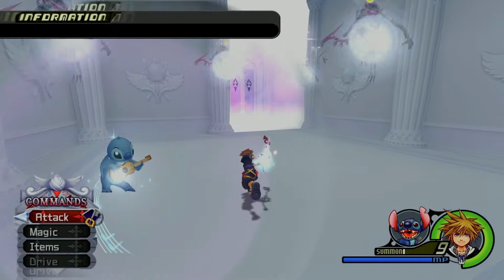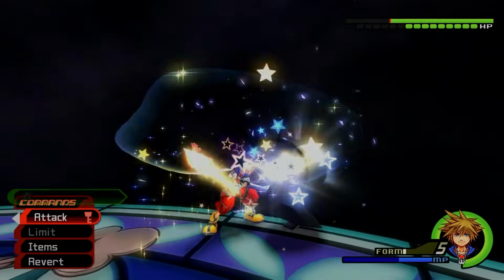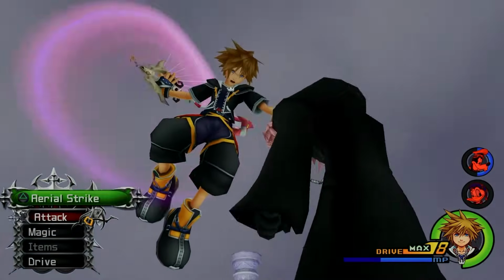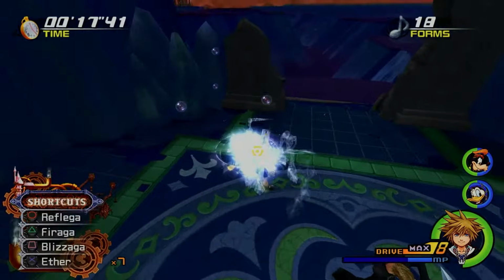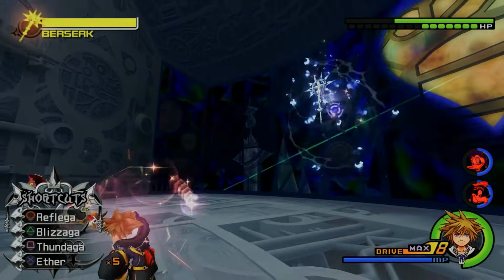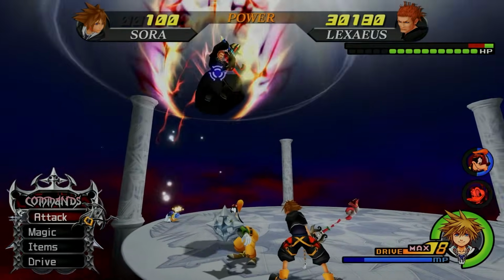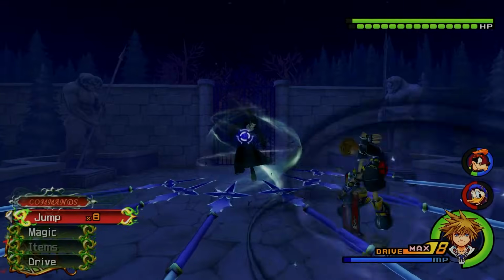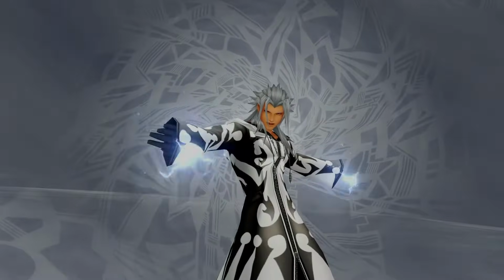Beating Kingdom Hearts 2's Data Organization at Level One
You ask and I deliver, here's how I beat the entire Data Organization in Kingdom Hearts 2 Final Mix at Level One!

Chapters:
0:00 – Intro
1:00 – Cavern of Remembrance
4:42 – Roxas
7:05 – Larxene
9:06 - Marluxia
11:02 - Luxord
12:48 - Demyx
14:47 - Axel
16:21 - Saïx
18:15 - Zexion
20:08 - Lexaeus
22:08 - Vexen
23:27 - Xaldin
25:40 - Xigbar
27:12 - Xemnas